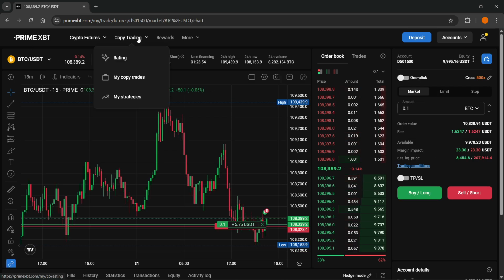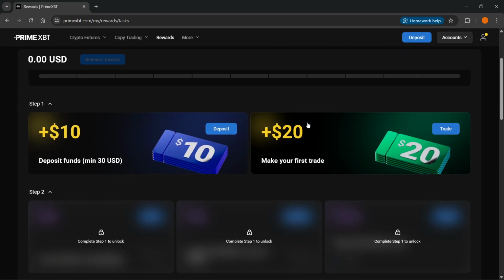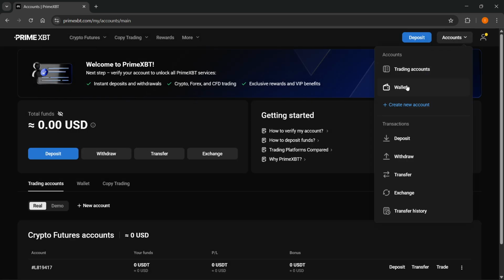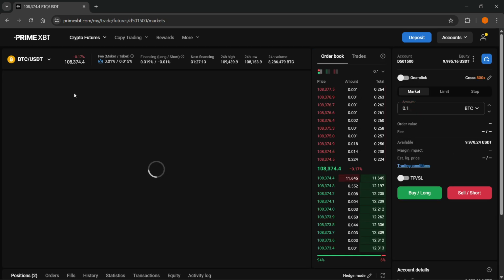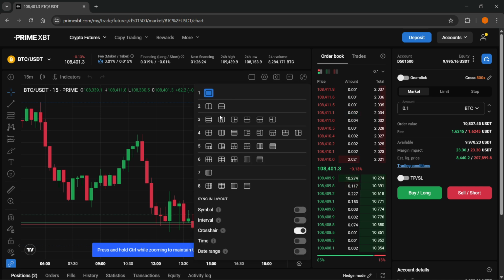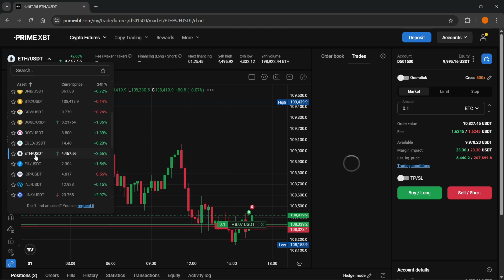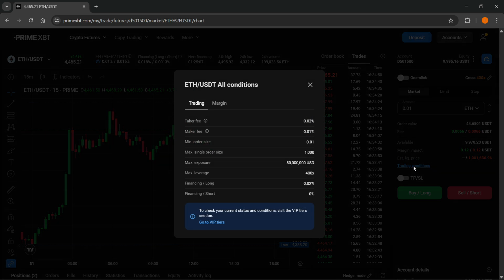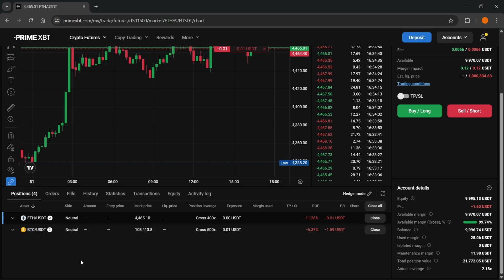How To USE PrimeXBT (QUICK & EASY) 2026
In this video, I'll show you how to use PrimeXBT. This is a full guide on how to get started and trade with PrimeXBT in 2026. In case you've been trying to learn how PrimeXBT works, this is the video you need to see!